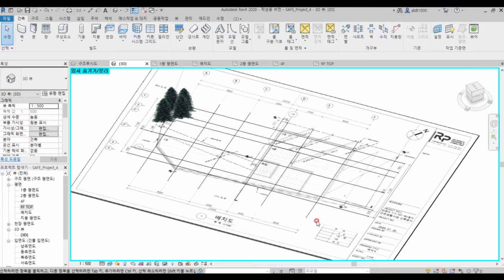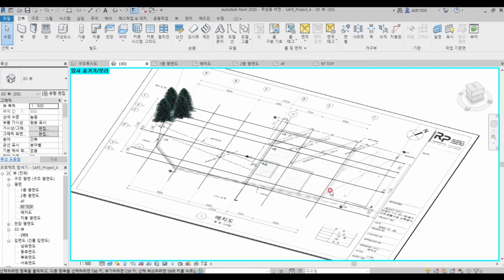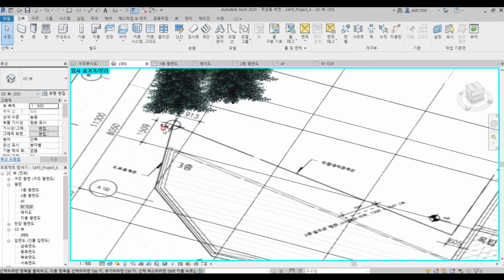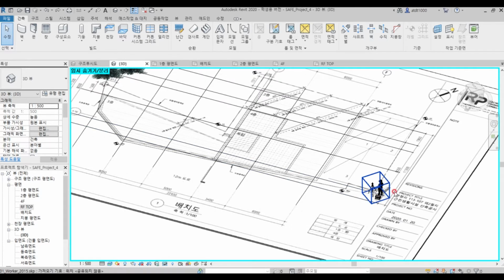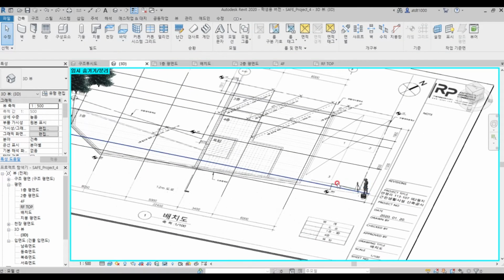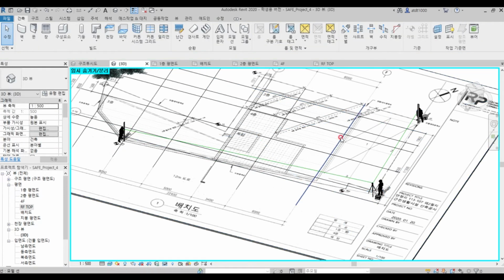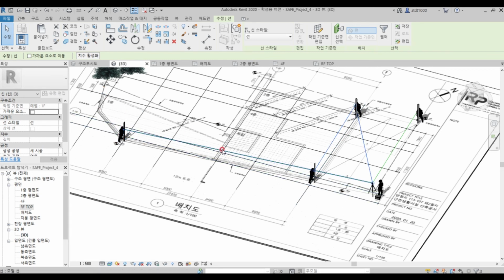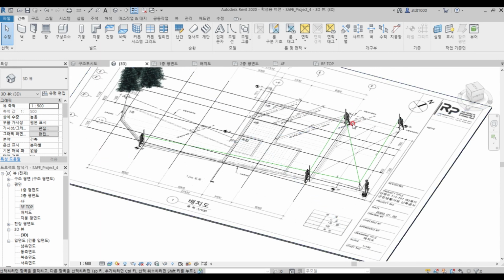[RP] 05. How to make Surveying model in Revit Project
If you have any question, Please comment.

👨‍🏫 Lecturer
Lee, Yun-ku
Jo, Inho